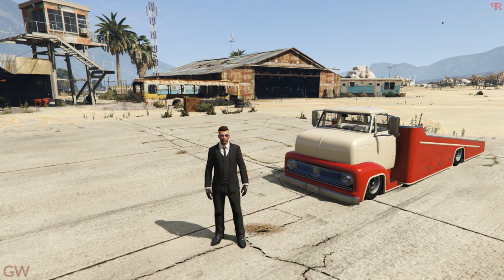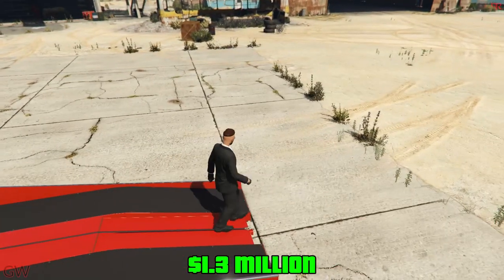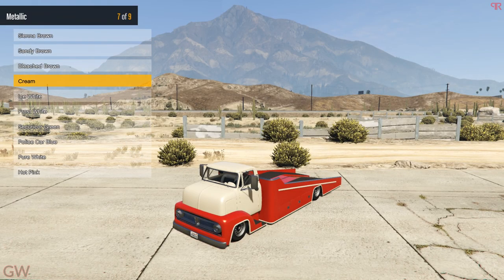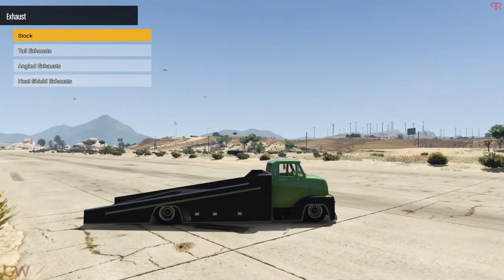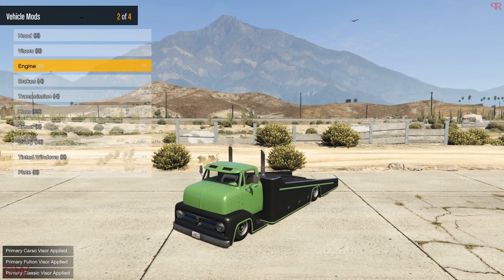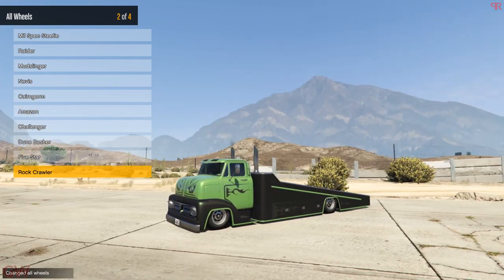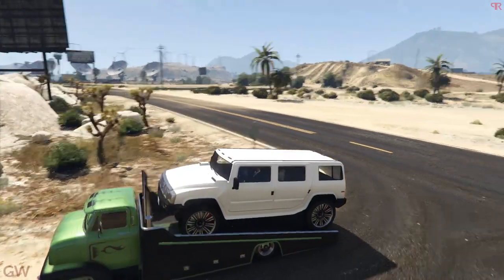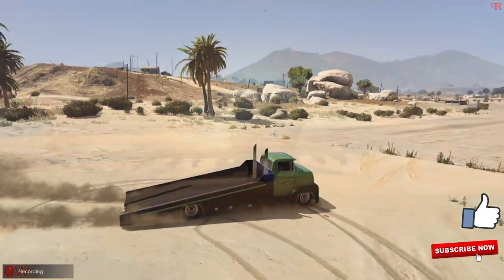NEW Vapid SlamTruck : Flatbed Tow Truck Customization Unreleased Cayo Perico Heist DLC Car - GTA 5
Vapid SlamTruck : Flatbed Tow Truck Customization & Review - New HIDDEN Unreleased Cayo Perico Heist DLC Car !!

Hey everyone.
Here is the short walk-around, complete customization & review of the hidden NEW Vapid SlamTruck which is yet to be released in GTA Online with a hefty price tag of $1.3 Million dollars.

Up next is the Grotti Brioso 300 coming up in few hours.